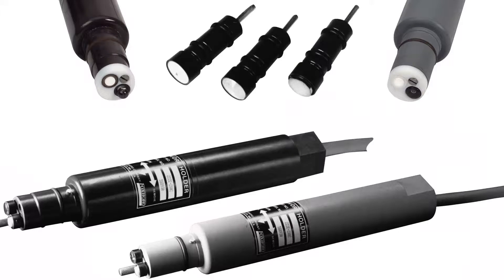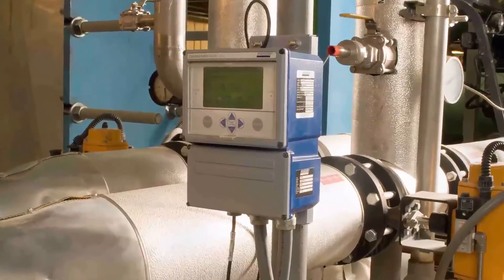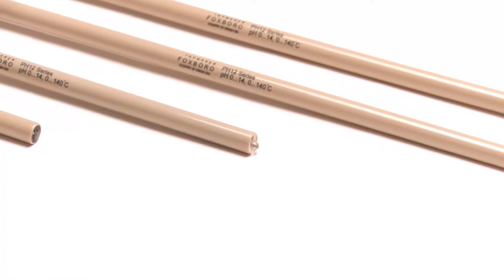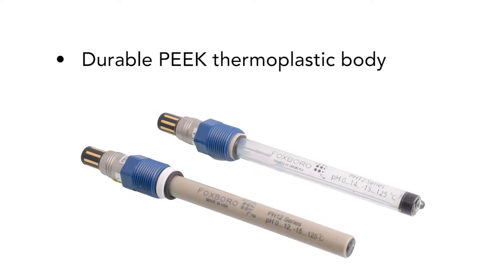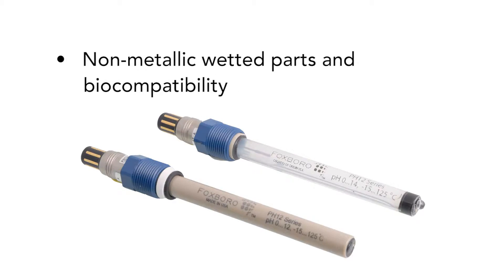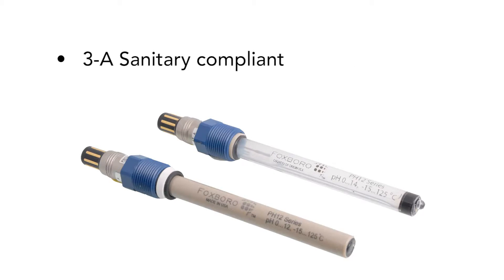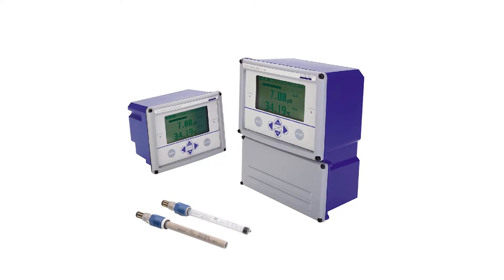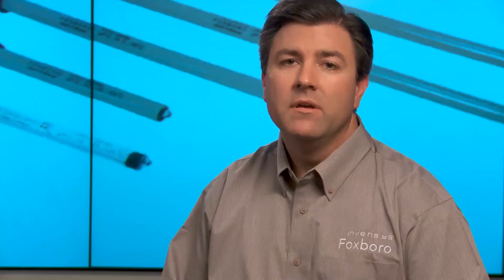Foxboro PH12 Sensors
The Foxboro brand PH12 Series is a family of rugged, cost effective pH and ORP sensors in the widely used 12 mm form factor, and provide fast response, long life, high accuracy and stability.